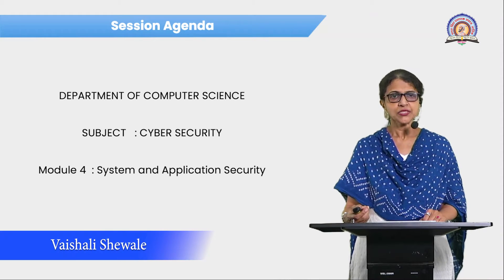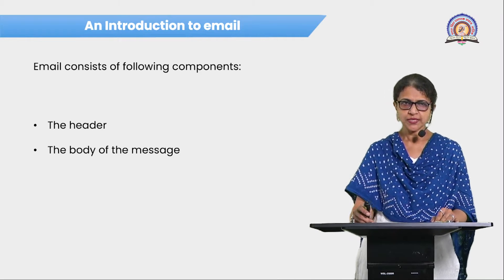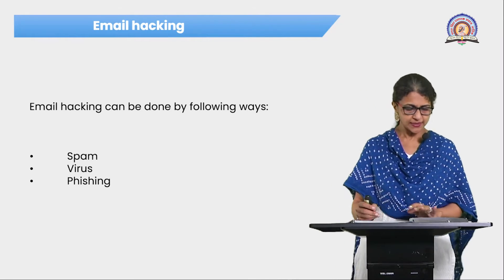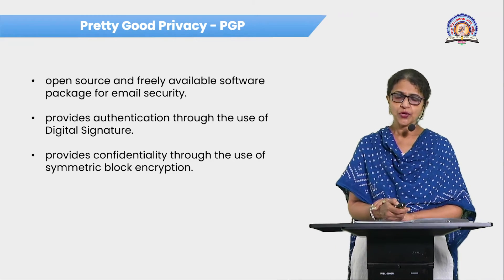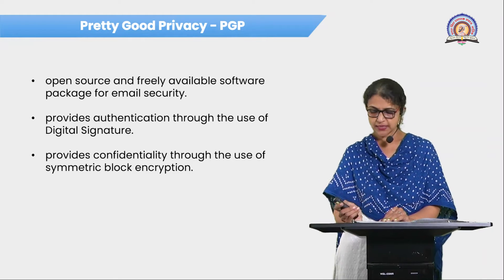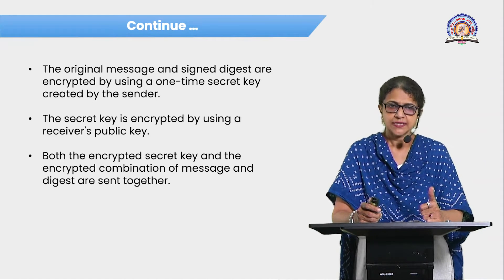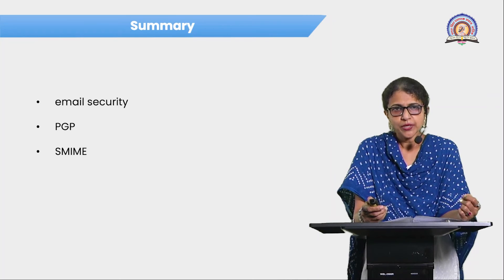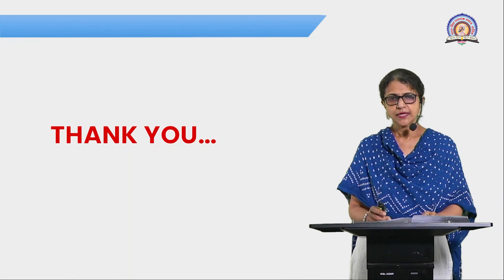Stride I Certificate course I Computer Science I Lecture 16